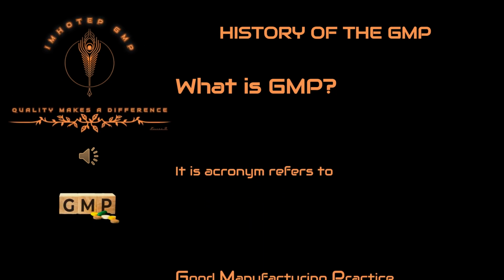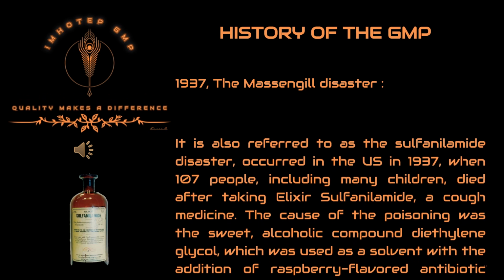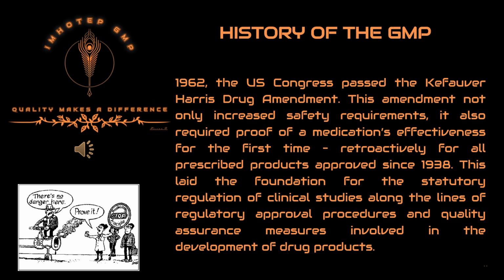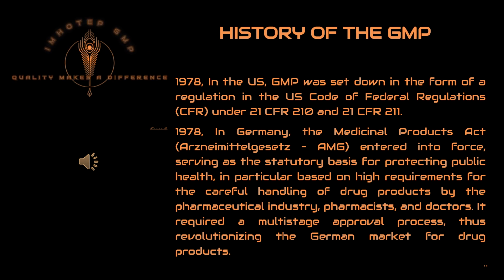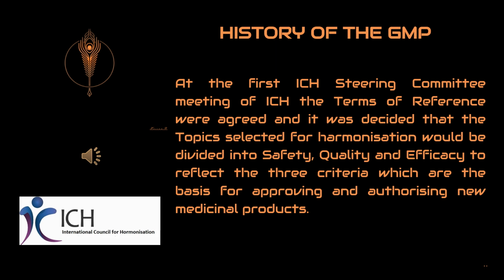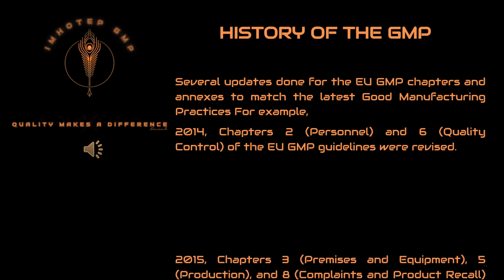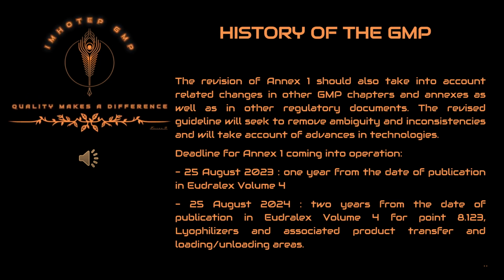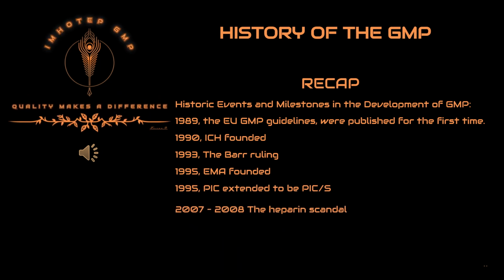History of the GMP, TRAGEDIES CREATES REGULATIONS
GMP is the part of quality management which ensure that products are consistently produced and controlled to the quality standards appropriate to their intended use, and as required by marketing authorization or product specification.
Good Manufacturing Practice resulted from a long history of the need for consumer protection.
Early GMP Regulations driven from Tragedies.
RECAP
Historic Events and Milestones in the Development of GMP:
1902, Biologics Control Act
1937, The Massengill disaster [sulfanilamide disaster]
1938, The Federal Food, Drug and Cosmetic Act
1941, Kick off of GMP, sulfathiazole tablets contaminated with phenobarbital
1957 – 1963, the Contergan disaster [thalidomide]
1962, the US Congress passed the Kefauver Harris Drug Amendment.
1969, WHO formulated the first GMP guidelines
1970, The Pharmaceutical Inspection Convention (PIC) founded
1971, first edition of UK Orange Guide
1975, GMPs for Blood and Blood Components Final Rule.
1976, Medical Device Amendments.
1978, GMP became US Code of Federal Regulations.
1979, US Good Laboratory Practice Final Rule.
1980, Infant Formula Act Tragedy.
1982, Tylenol Tragedy.
1987, FDA Guideline on General Principles of Process Validation.
1989, the EU GMP guidelines, were published for the first time.
1990, ICH founded
1993, The Barr ruling
1995, EMA founded
1995, PIC extended to be PIC/S
2007 – 2008 The heparin scandal
2022, EU GMP Annex 1 revision
2022, WHO TRS 1044